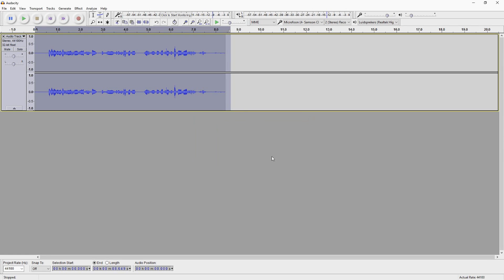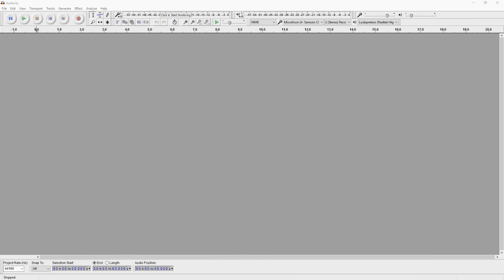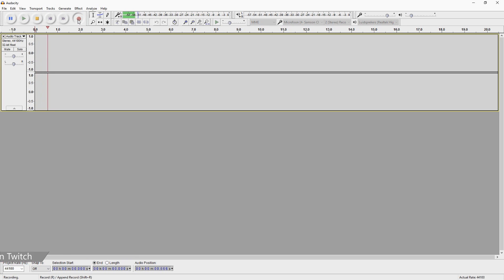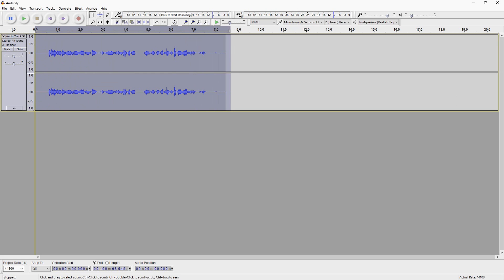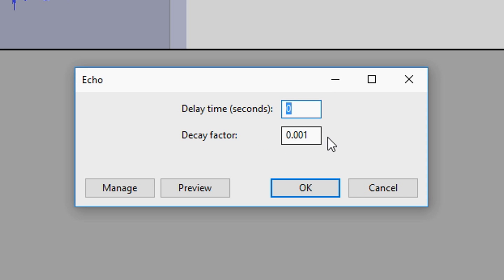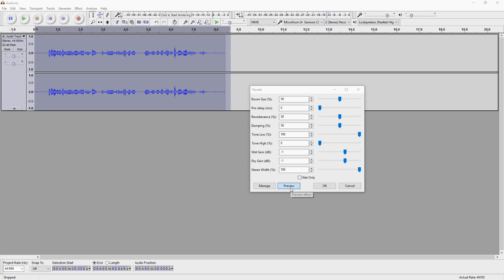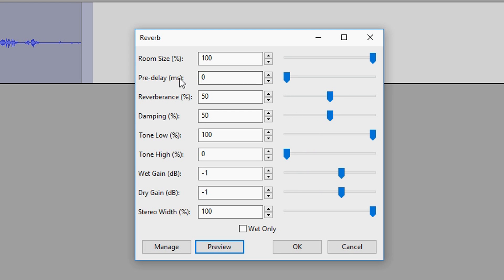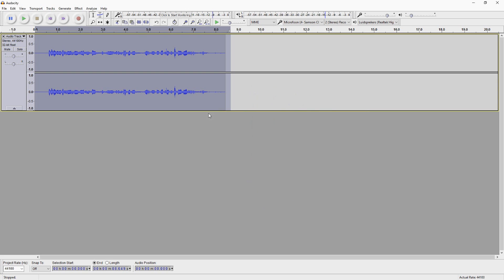How To Add Echo And Reverb In Audacity - Tutorial #9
- - In today's tutorial I'll be showing you how to add echo and reverb in Audacity. I receive a lot of comments and questions about this topic so I made a video series. More tutorials are on its way!

~ JustAlexHalford